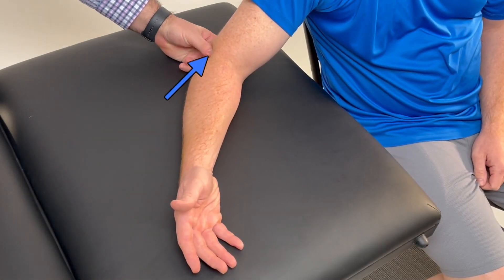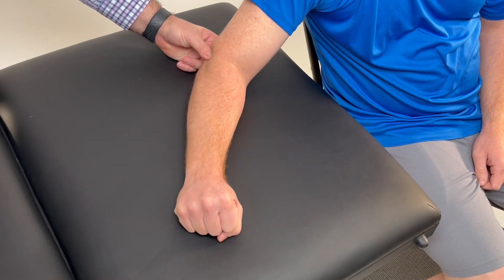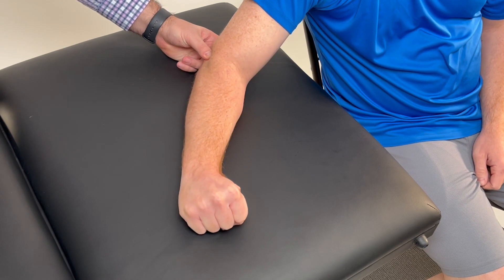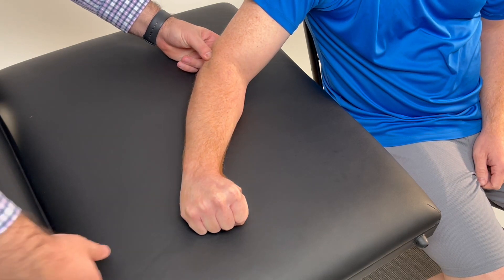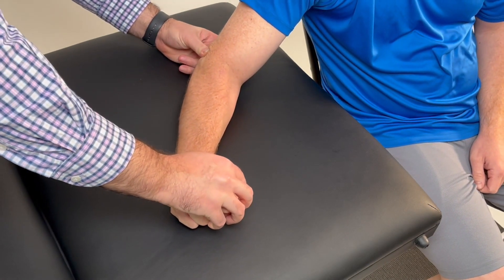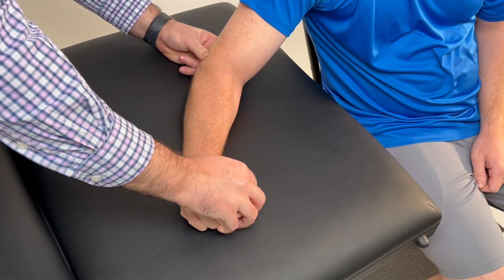Cozen's Test | Lateral Epicondylitis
-- PURPOSE --
Assess for lateral epicondylitis

-- PATIENT POSITION --
Seated

-- TECHNIQUE --
► Instruct the patient to pronate their forearm, radial deviate their wrist and make a fist with their hand
► Stabilize the patient's elbow while palpating the lateral epicondyle
► Place your other hand over the dorsum of their hand
► Instruct the patient to move their wrist into extension as you provide resistance

-- POSITIVE TEST --
Pain at the lateral epicondyle

-- SENSITIVITY AND SPECIFICITY --
► Sensitivity: 91%
► Specificity: 80-90%
* REFERENCES *
Zwerus EL, Somford MP, Maissan F, Heisen J, Eygendaal D, van den Bekerom MP. Physical examination of the elbow, what is the evidence? A systematic literature review. Br J Sports Med. 2018 Oct 1;52(19):1253-60.
Karanasios S, Korakakis V, Moutzouri M, et al. Diagnostic accuracy of examination tests for lateral elbow tendinopathy (LET) – a systematic review. Journal of Hand Therapy. 2021. doi:10.1016/j.jht.2021.02.002